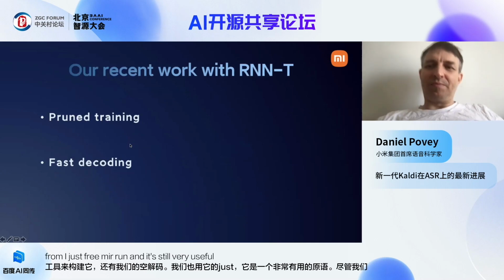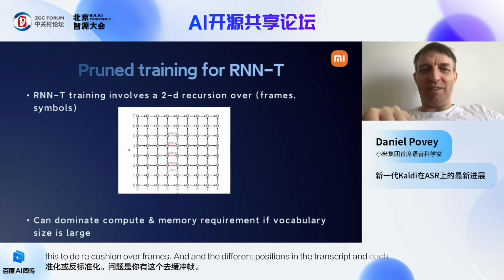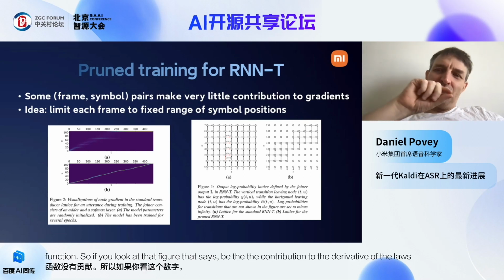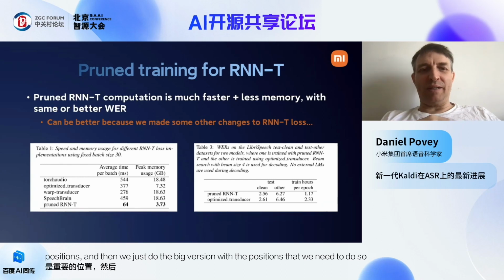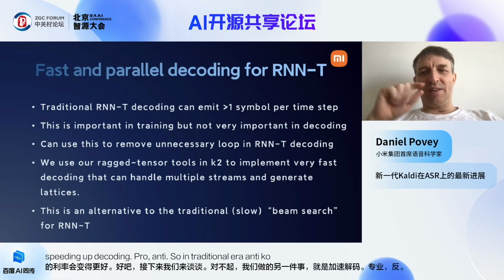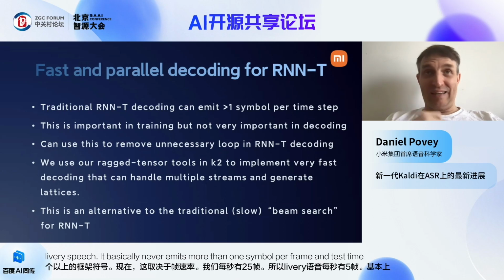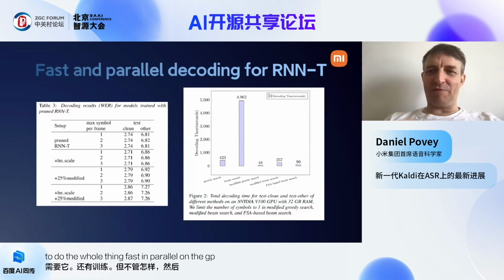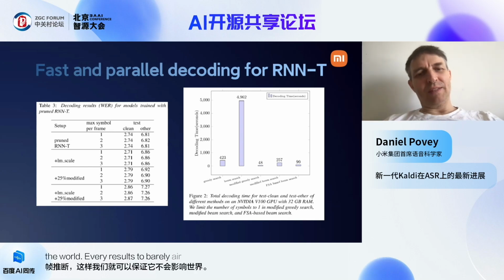Dan K2 #22 Pruned training for RNN-T BAAI Conference P2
Timecodes
0:00 - Our recent work with RNN-T
0:21 - Pruned training for RNN-T
2:59 - Fast and parallel decoding for RNN-T